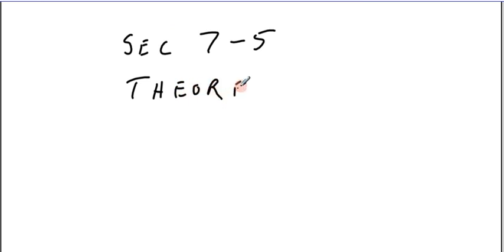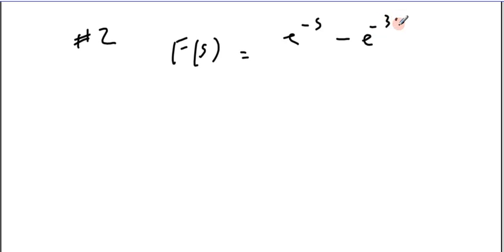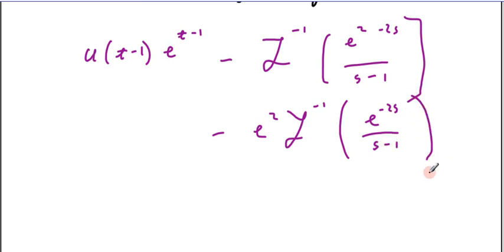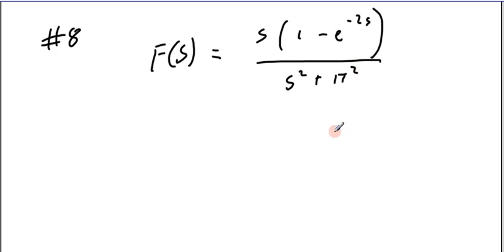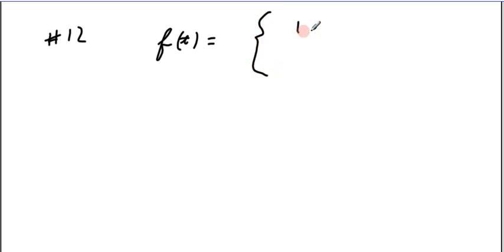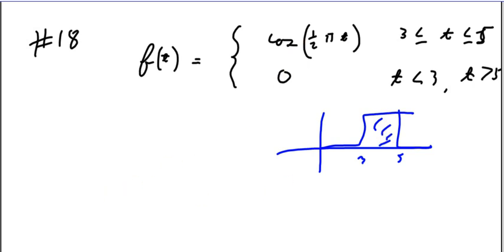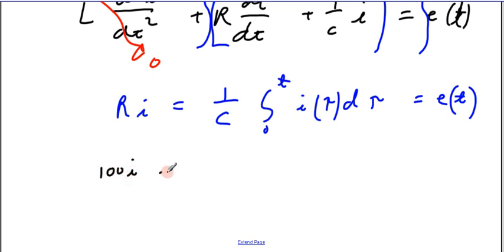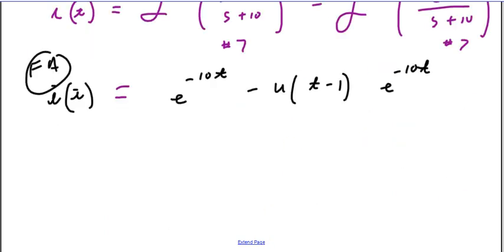MAT 227 section 7_5 fall 2018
Differential Equations with Laplace Transforms section 7-5 Periotic and piecewise continuous input functions functions